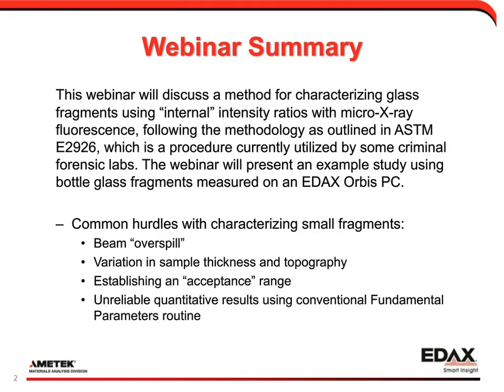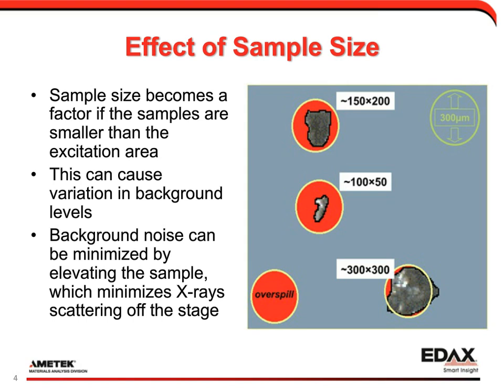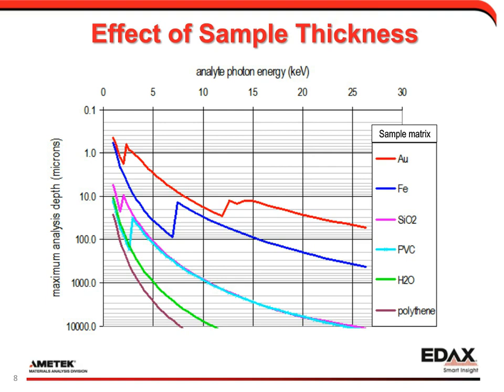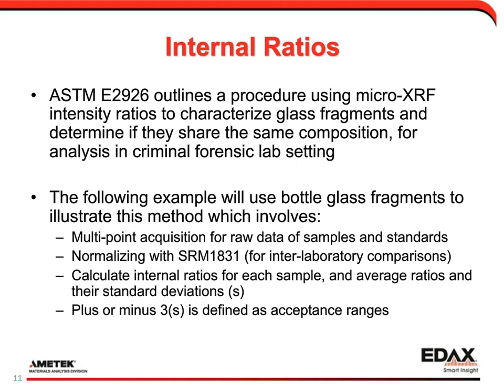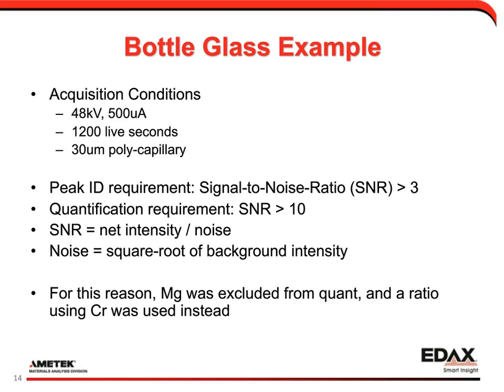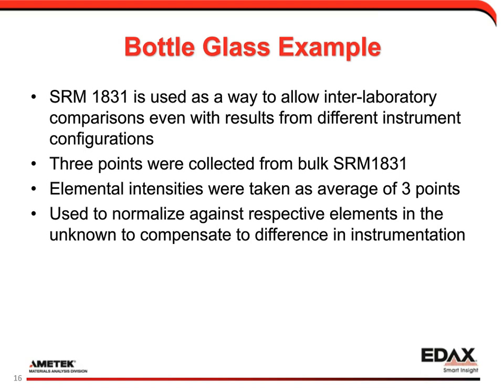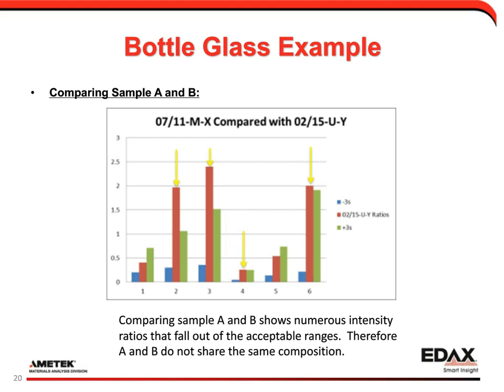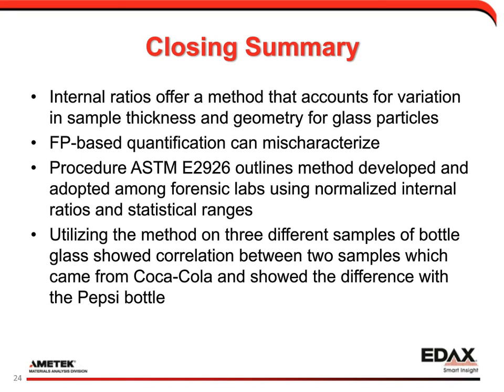Characterizing Glass Fragments Using Micro-XRF Intensity Ratios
This webinar discusses a quantitative method for characterizing glass fragments using intensity ratios measured on an Orbis Micro-XRF spectrometer. This follows the methodology as outlined in ASTM E2926, which is a procedure currently utilized by some criminal forensic labs. The webinar presents an example study using bottle glass fragments from different manufacturers.